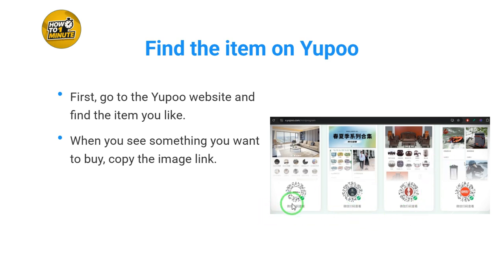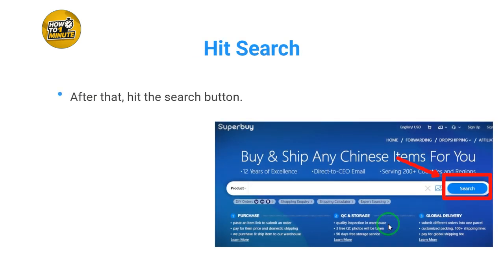How to Buy from Yupoo Using Superbuy – Full Step-by-Step Guide (2025)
In this video, you'll learn how to purchase items from Yupoo using Superbuy. Yupoo serves as a product catalog, and Superbuy acts as a shopping agent to help you place orders. We'll guide you through the entire process, from finding products to receiving them at your doorstep.

✔️ Navigate Yupoo to find desired products
✔️ Use Superbuy's Expert Service to place orders
✔️ Communicate with sellers via WeChat or WhatsApp
✔️ Pay for your items and manage shipping options
✔️ Track your order until it arrives

⏱ Timestamps:
0:00 Introduction
0:10 How to Buy from Yupoo Using Superbuy

Queries Related to the Video:

how to buy from yupoo with superbuy

yupoo superbuy guide

purchase items from yupoo

superbuy expert service tutorial

ordering from yupoo step by step